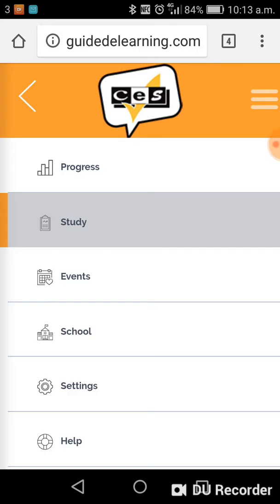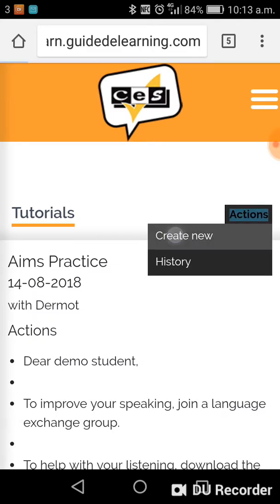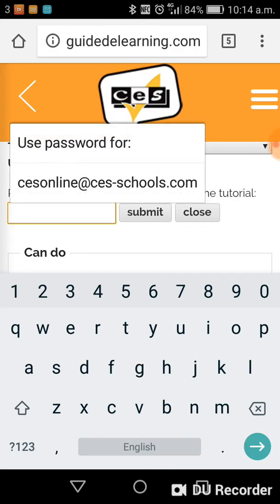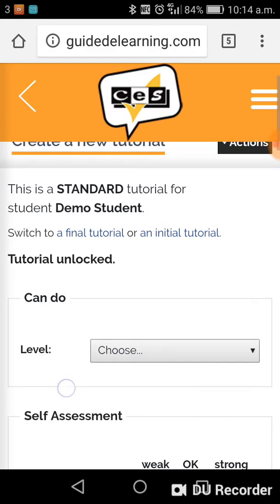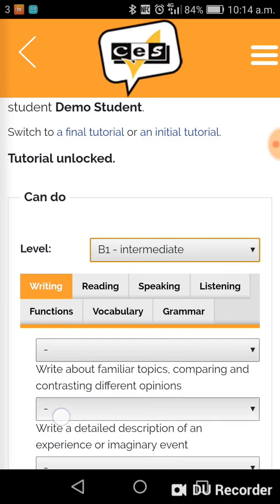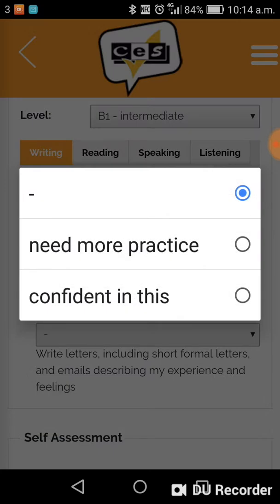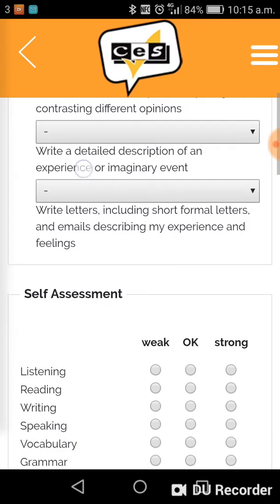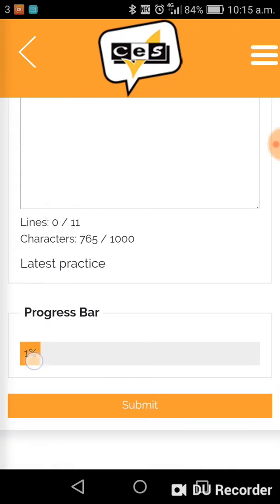standard tutorial video